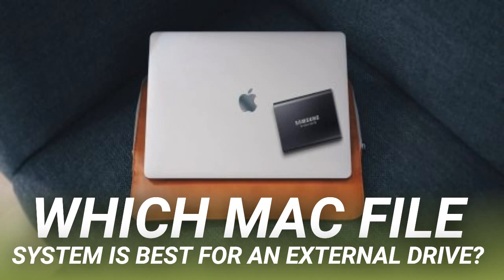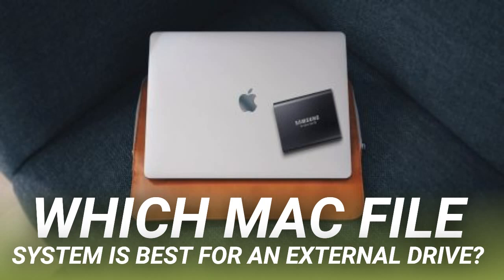Which Mac File System Is Best for an External Drive?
The easiest way to add storage to your Mac is to buy an external hard drive. Once you have it, your first task is to pick a suitable file system for that drive depending on your intended usage.

Using Apple’s free Disk Utility app, you can easily format the drive, give it a label, or even partition it and create multiple volumes from a single drive. Let’s take a look at your options, which file system is right for you, and how to get your drive ready for use.

Once you’ve unboxed your new drive, connect it to your Mac. It will likely already be formatted, either for use with Windows (using NTFS) or for maximum compatibility (using FAT32). For a Mac user, neither of these file systems are desirable.

You can find Disk Utility under Applications → Utilities, or simply search for it using Spotlight. You should see a list of connected drives and mounted disk images listed in the left-hand sidebar. Click on one to select it and view its name, current file system, and available space.

First Aid: This allows you to check the disk for errors. macOS will prompt you to attempt a fix if it finds any problems. Use this on any drive that isn’t behaving normally.

Partition: Partitions allow you to create multiple volumes from a single drive. An example of this is creating one partition to store your Time Machine backup and another to store data

Here's how to partition an external hard drive for Time Machine on your Mac so you can store other files too.

To format a new drive to a different file system, select it and click Erase. You’ll be given an option to name your new volume and specify a file system to use. Click Erase in the dialog box to begin the formatting process. Remember that you will lose all data on the drive by doing this.

Here's a quick guide on how to format an external hard drive for Mac and solve any issues you may encounter.

, first introduced in early 2017 for iOS devices. It’s a replacement for Apple’s Mac OS Extended file system; all new Macs come with macOS preinstalled on an APFS file system.

Apple File System is optimized for use with solid state drives (SSDs) and flash storage, but you can also use it with traditional mechanical hard disk drives (HDDs) too. You should pick this option if you’ve got an external SSD or a new USB flash drive that you won’t use with a Windows machine.

The biggest improvement over Apple’s previous file system is speed. Copy and paste are virtually instantaneous thanks to the way the file system organizes your data. There’s also a focus on encryption and improved metadata handling—macOS makes heavy use of metadata when it comes to file storage.

You can’t use APFS to back up with Time Machine (yet). APFS is not natively supported by Windows, but you can read and write to APFS partitions if you purchase Paragon APFS for Windows.

Mac OS Extended, also known as HFS+ (Hierarchical File System plus), was the main file system used for Mac system storage from 1998 until APFS launched in 2017. If you bought a Mac between those dates, it shipped with macOS (or OS X, as it was known) installed on an HFS+ volume.

This file system is still suitable for use with both mechanical and solid state drives, though SSDs will perform better when formatted to APFS. If you have older Macs (pre-2016), particularly those too old to update to a recent version of macOS, choosing macOS Extended will enable you to use your external drive with these machines.

External drives formatted to HFS+ will play nicely with old and modern versions of Apple’s operating system. In order to access the contents of a Mac OS Extended file system on a Windows PC, you’ll need additional software like Paragon HFS+ for Windows.

A file system is the tool that lets an operating system read data on any hard drive. Many systems use FAT32, but is that the right one, and is there a better option?

, exFAT is the format of choice for drives that you’ll share between both Windows and Mac computers. macOS and Windows can each read and write to exFAT volumes, making it ideal for flash storage and external drives.

The problem with exFAT is that it’s more prone to fragmentation than using an Apple-proprietary file system. It’s up to you whether or not this trade-off is worth it, or whether you’d prefer to use third-party drivers instead.

exFAT is certainly more stable than third-party NTFS or HFS+ drivers, and many other consumer devices like TVs and media playback devices natively support exFAT.

Bad for: Drives that are predominantly used with a Mac (a third-party driver may be worth it, in this instance).

Apple also includes support for FAT32, which is labeled as MS-DOS (FAT) in Disk Utility. You should generally avoid using FAT32 for any purpose unless you’re dealing with an old computer.

Occasionally you may need to transfer files to a flash drive for use with an older ver…